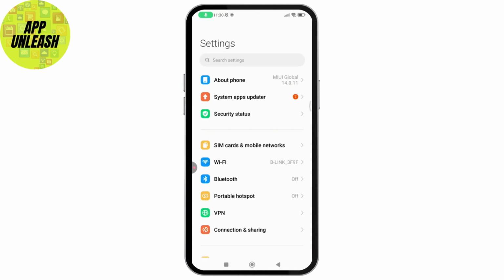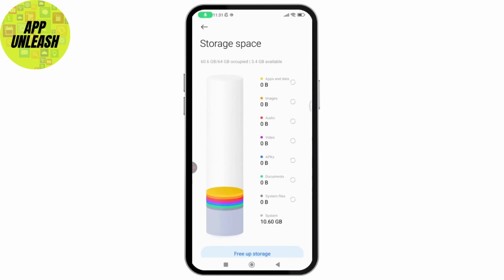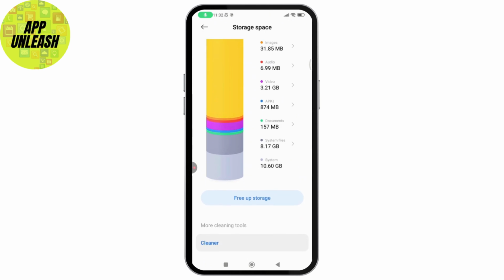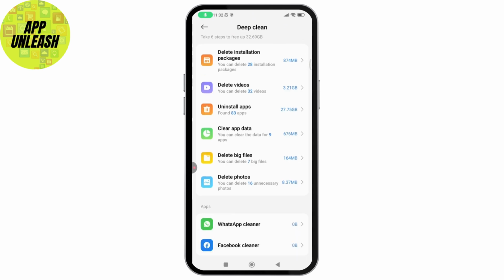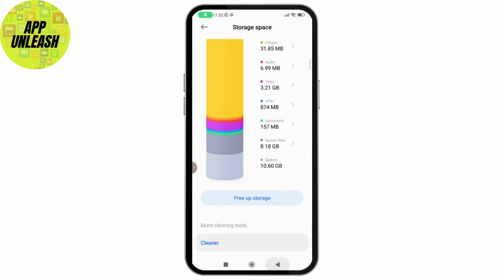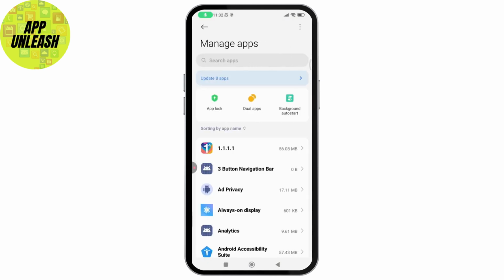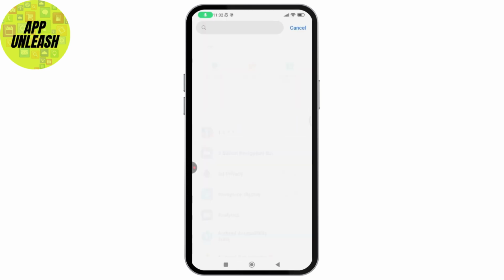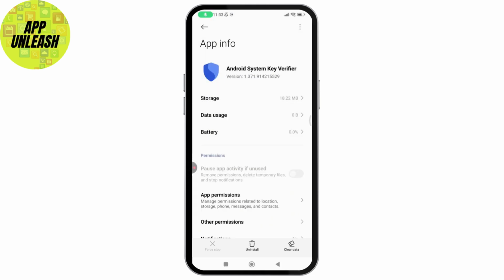How to Clear System Storage on Android Phone (Full Guide)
How to Clear System Storage on Android Phone

Free up storage space on your Android phone by managing apps, clearing cache, and force stopping unused apps. Simple system maintenance to improve device performance. Works on all Android versions.

how to clear system storage on android phone, clear system storage on android, clear system storage android, how to clear system storage, clear storage android, delete system storage android